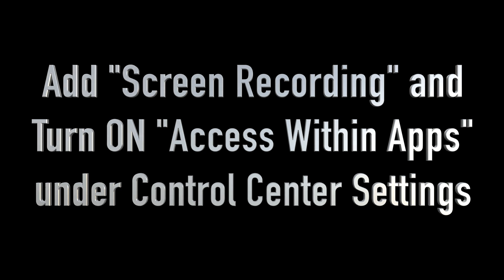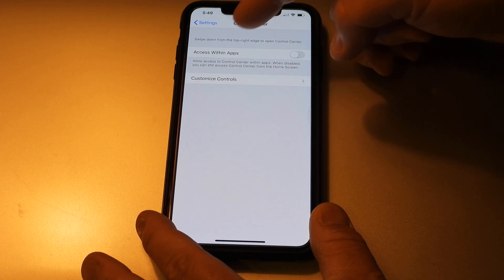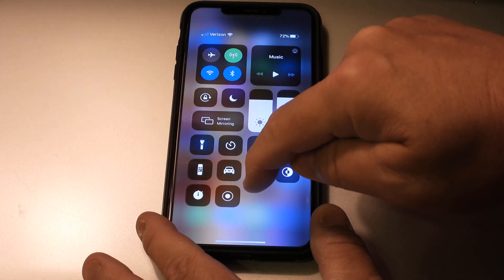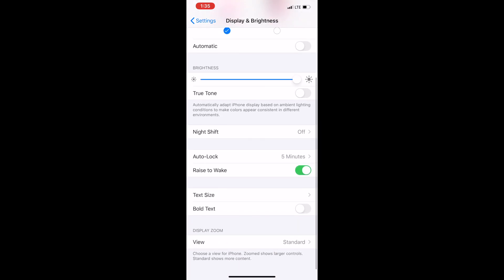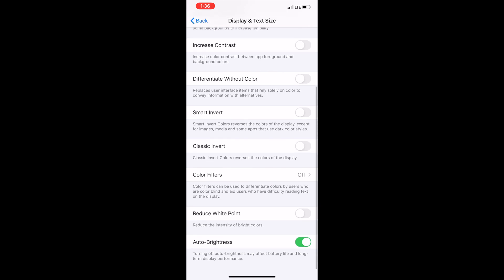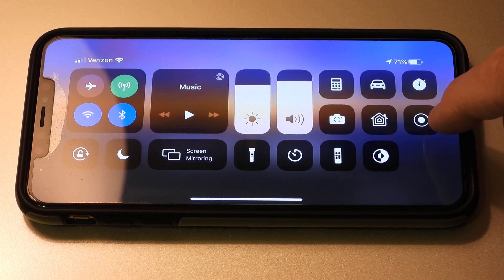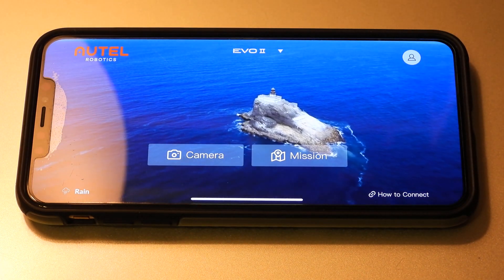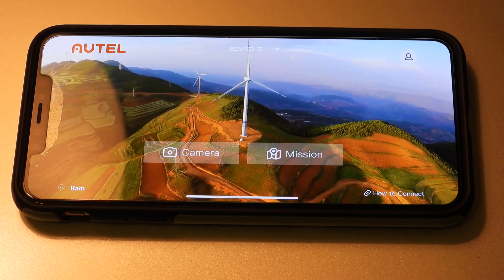Autel Evo II - Apple iPhone Settings for Autel Explorer App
This video is about Autel Evo II - Apple iPhone Settings for Autel Explorer App